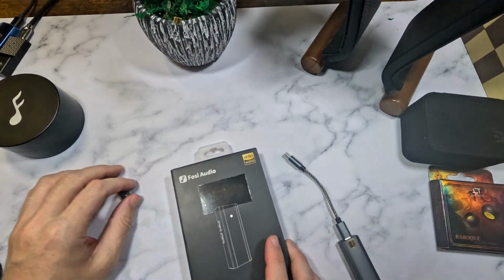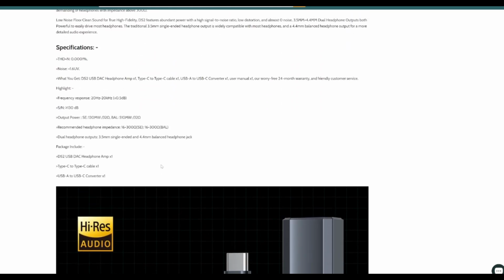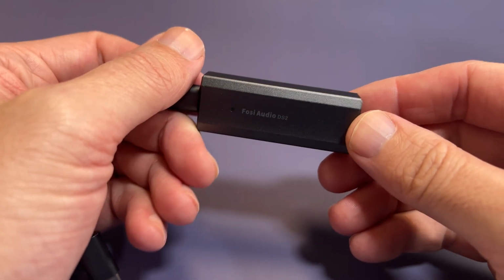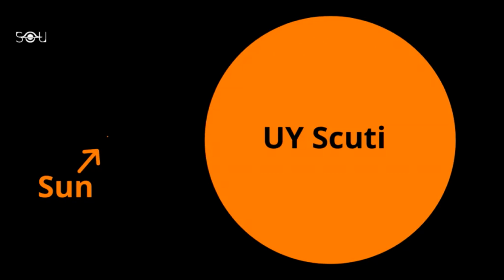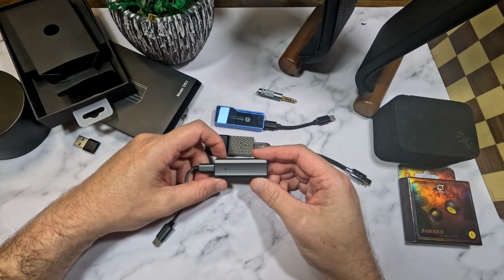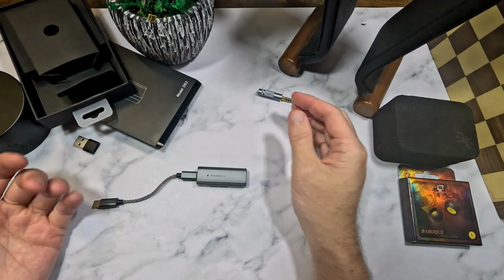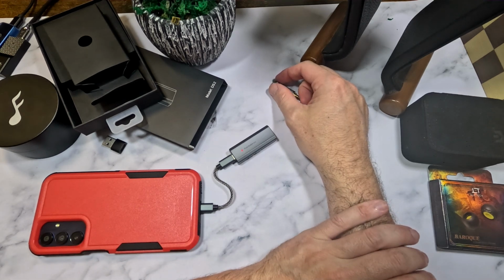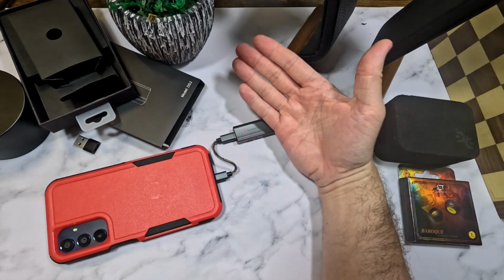Fosi Audio DS2 POWER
Fosi Audio DS2 Dual CS43131 Portable Dongle DAC Headphone AMP.
The price is $59.99.

00:00 Intro
00:37  Specs
01:38 Build Quality
02:18  Disclaimer about amps vs Headphones
02:55  Sound Review
04:07 Conclusion

I can be found on Headfi, Discord, Reddit, Twitter, Headphones.com and HifiGuides.